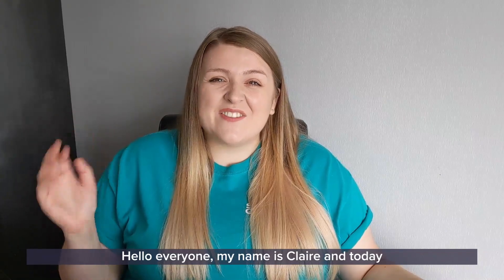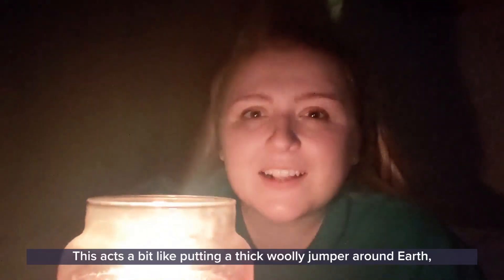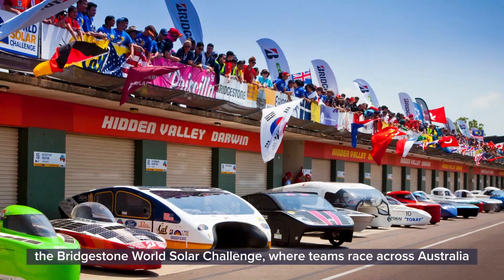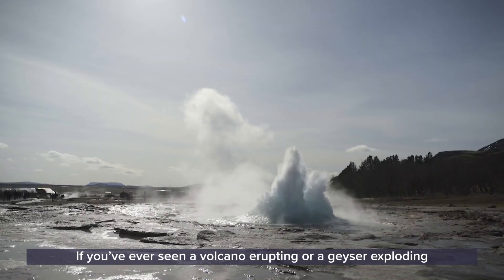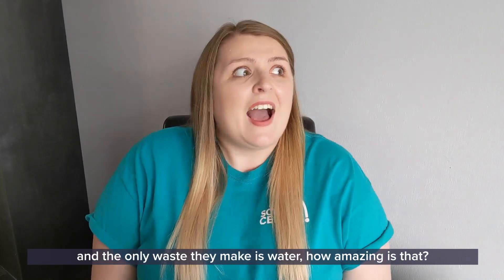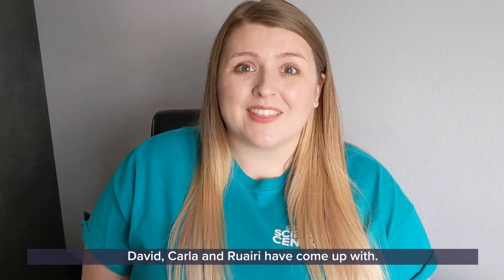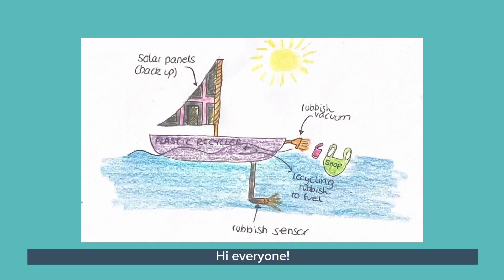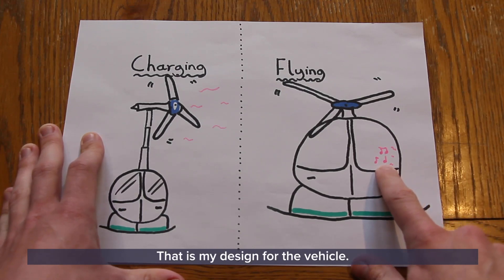GSCAtHome: Future Transport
Your mission, should you choose to accept it, is to design your own transport of the future. What will it look like? How will it be powered?

Join Claire, David, Carla and Ruairi in getting creative - you'll need some pens, pencils and paper to draw your idea, or some recycling or craft supplies if you're going to make a model.

Powering the Future Week is supported by OPITO, the global not-for-profit skills body for the energy industry.

➡️ Got a question, or want to share your experiment? Get involved on social media using the hashtag PoweringTheFutureWeek.